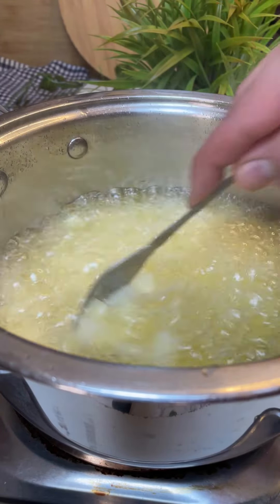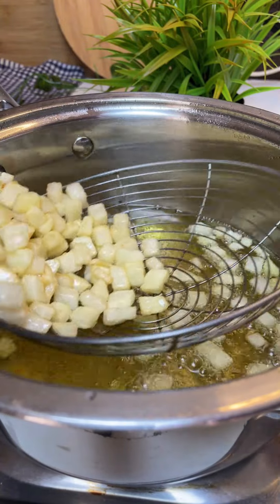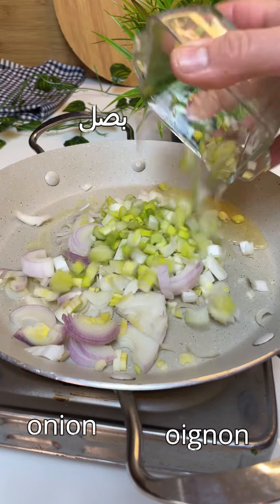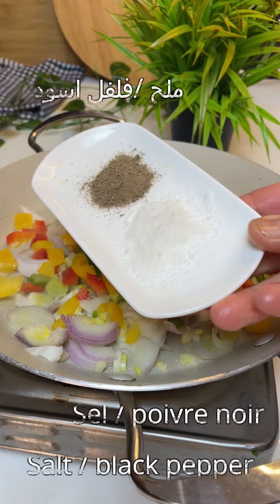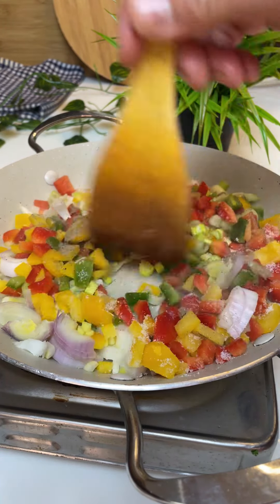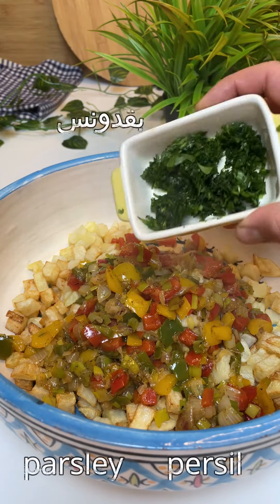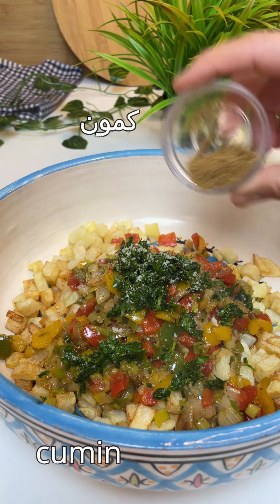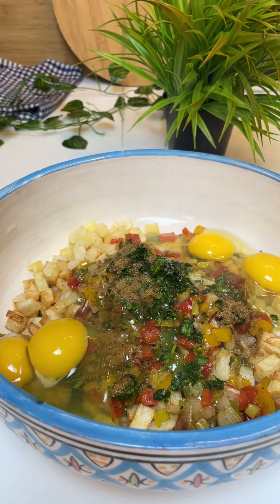جربتها ولا مزال 👌ب مكونات سهلة الأكلة التي حققت أكثر من 50 مليون مشاهدة